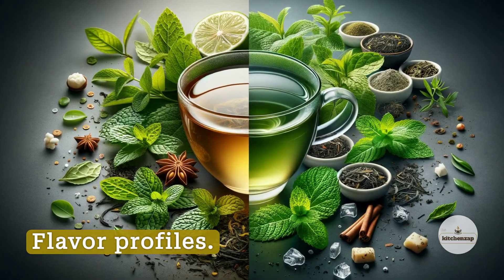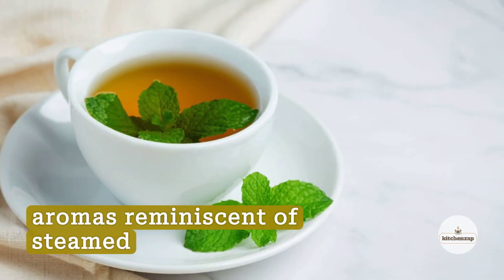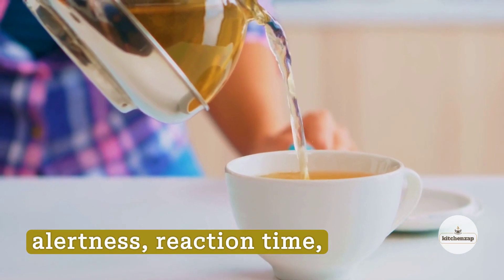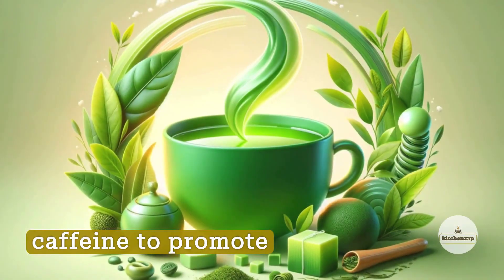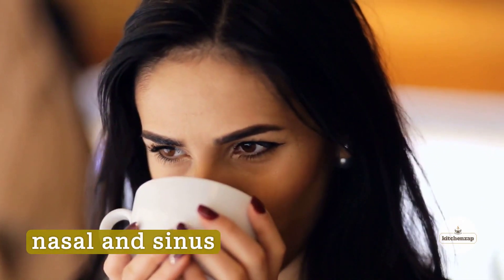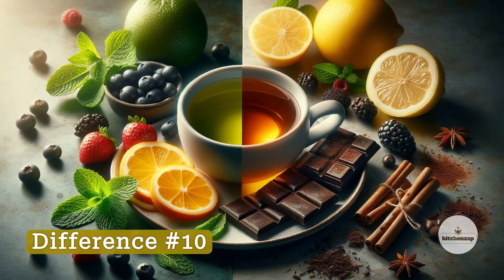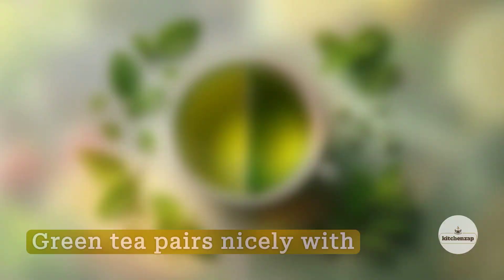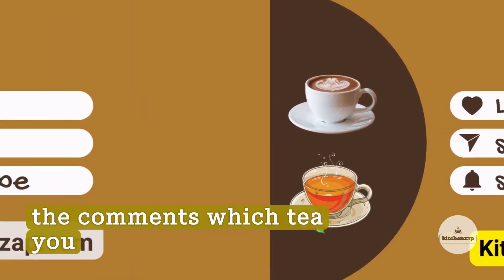Top 10 Essential Differences Between Green and Peppermint Teas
Discover the Top 10 Essential Differences Between Green and Peppermint Teas in our latest video, where we dive into the unique characteristics that set these popular beverages apart.

From their origins to their distinct health benefits, understand why "green tea vs peppermint tea" is not just about flavor, but about a lifestyle choice.

Whether you're a tea connoisseur or a curious beginner, this video will enlighten you on the subtle nuances and powerful properties of these two tea varieties.

Your next cup of tea could be your best yet after watching Top 10 Essential Differences Between Green and Peppermint Teas